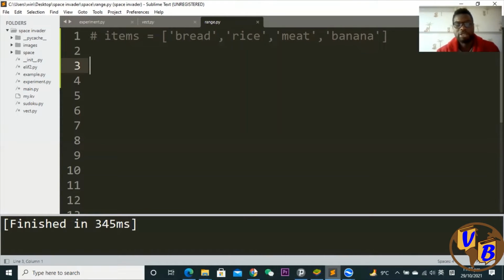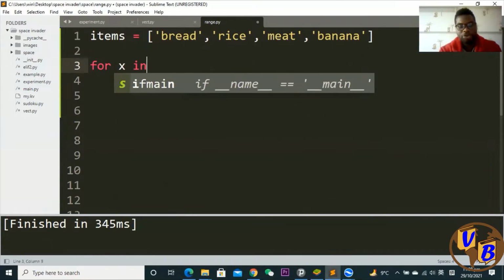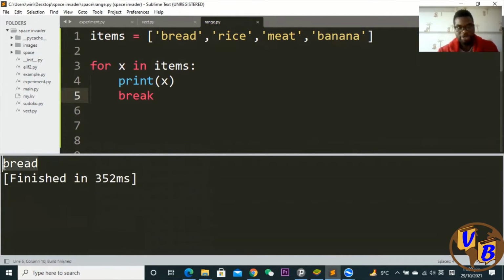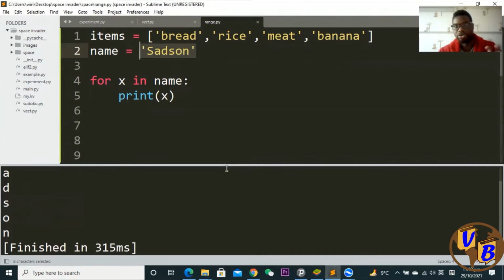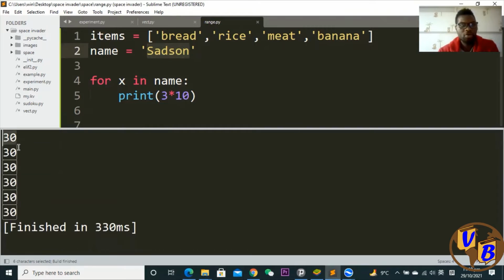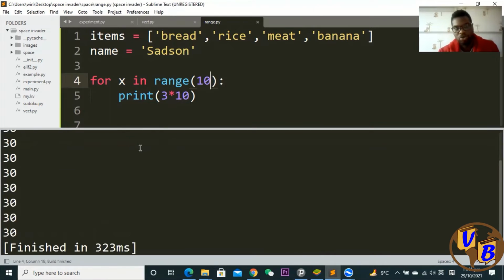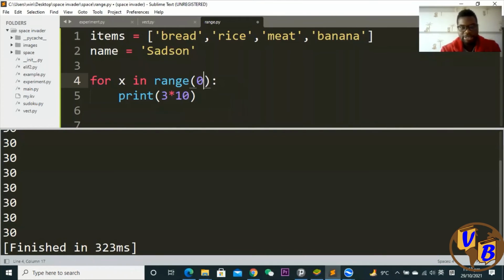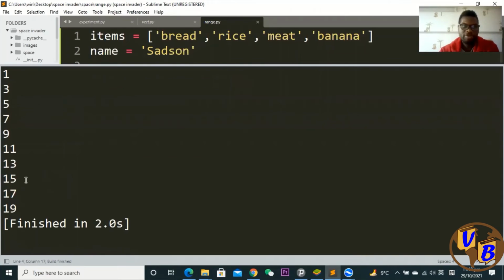Python 'for loop and the range' together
The video shows you how you can combine the FOR loop and the RANGE function to repeat a block of code.